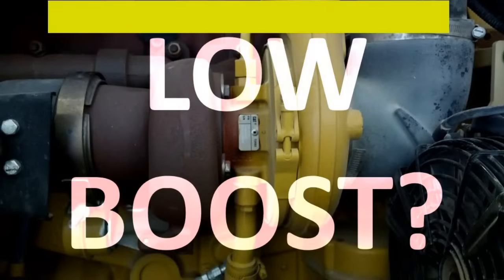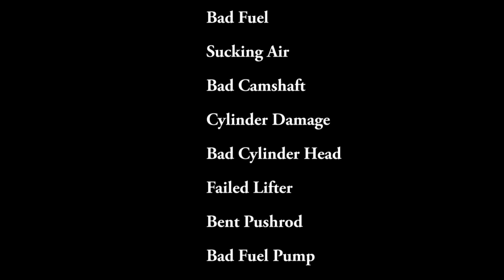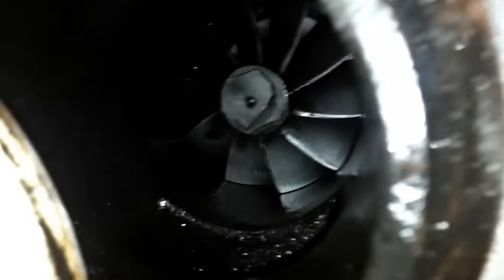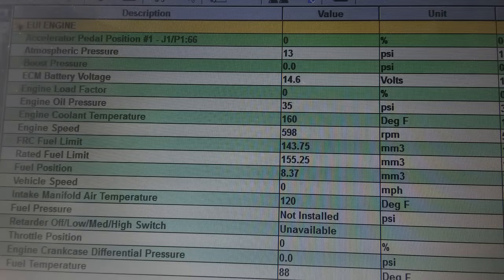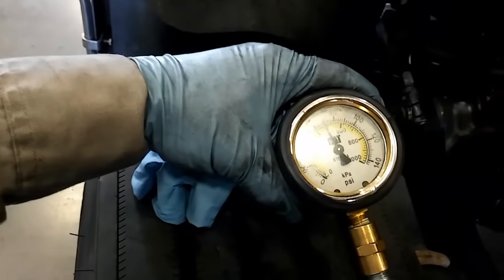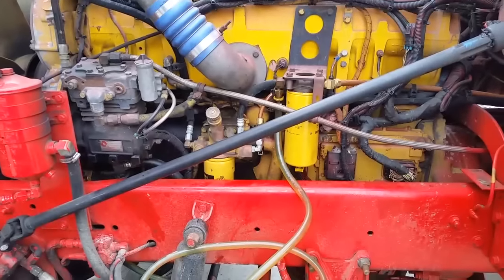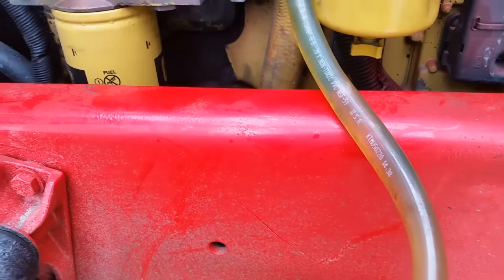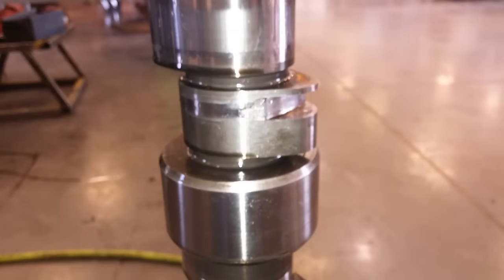Cat Diesel Engine Low Power Troubleshooting.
This video describes the steps to troubleshoot your low power condition in your Cat Diesel Engine.